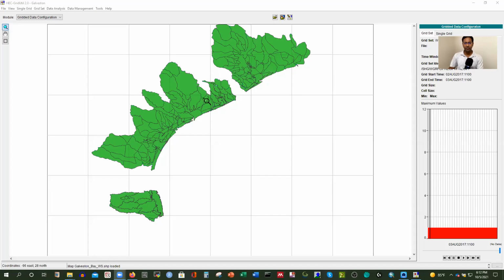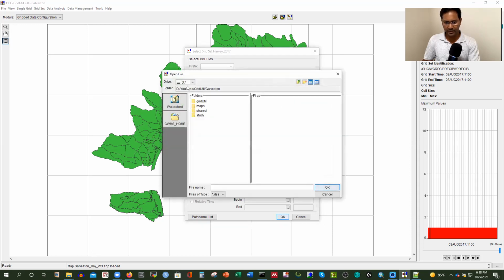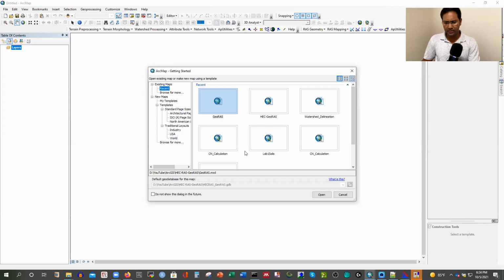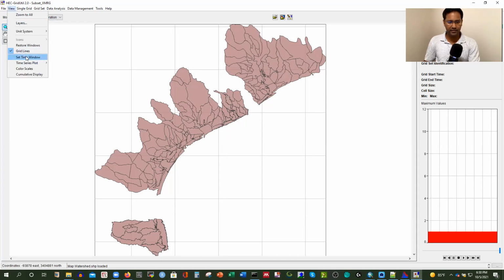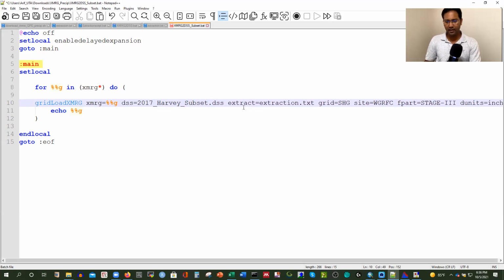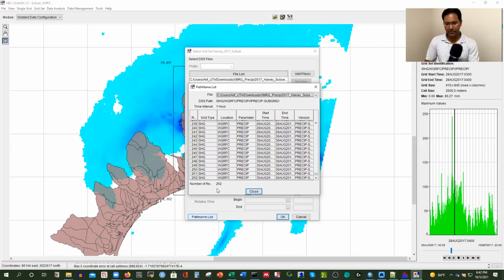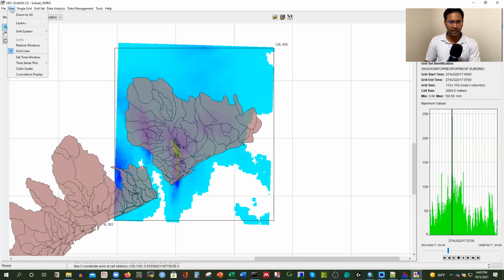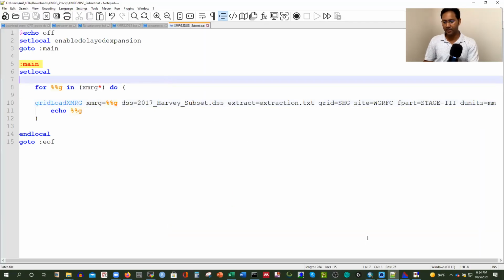How To Subset XMRG Precipitation For a Watershed and Make DSS File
In this tutorial, I have demonstrated how to make subset of xmrg precipitation for a watershed and generate the dss file. Finally, I have shown how to display the rainfall over the study area and save the map as .png file.